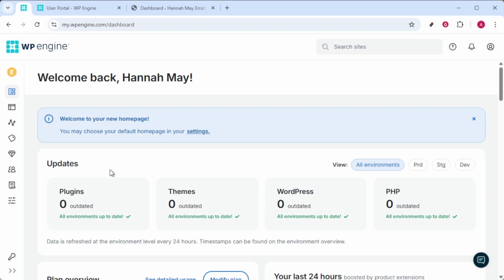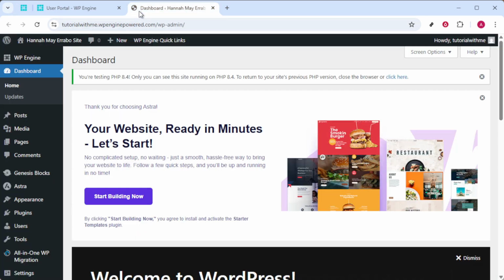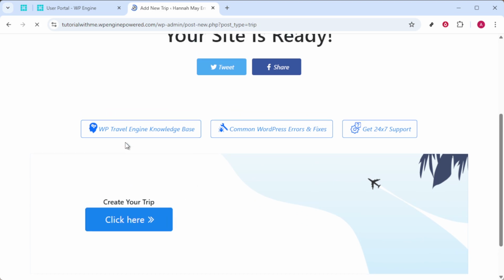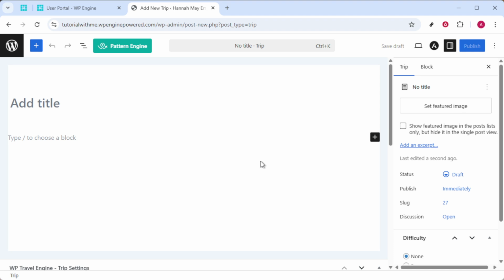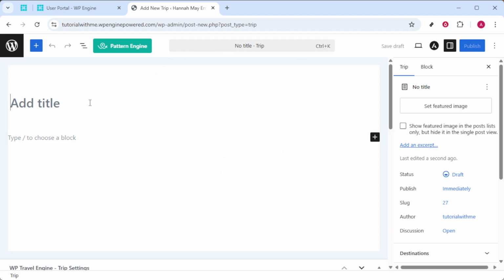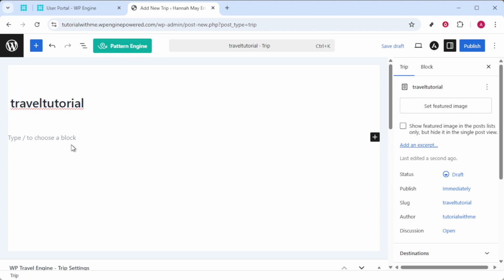How To Create Trips In Wp Travel Engine | 2025 | Step-by-Step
Step-by-step guide on how to create trips in WP Travel Engine in 2025 🌍. Learn how to add trip details, set pricing, manage itineraries, and publish travel packages for a professional and engaging website experience.